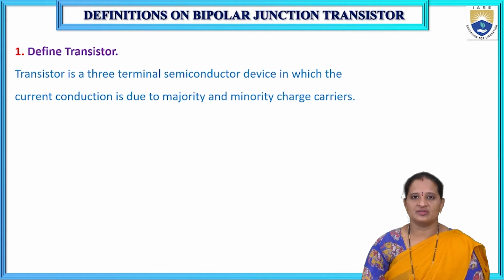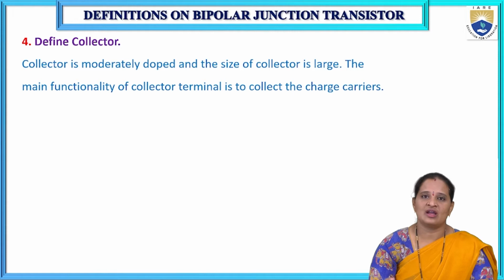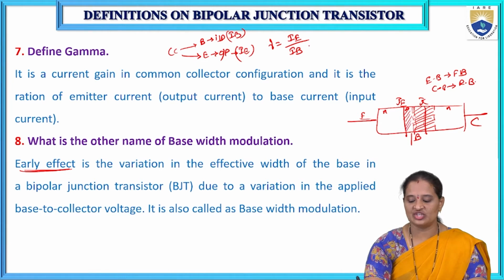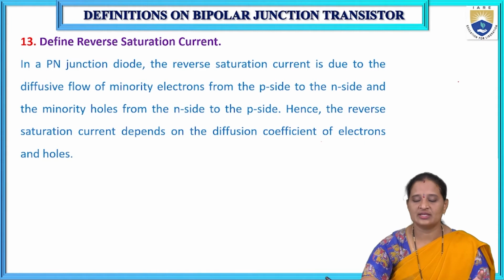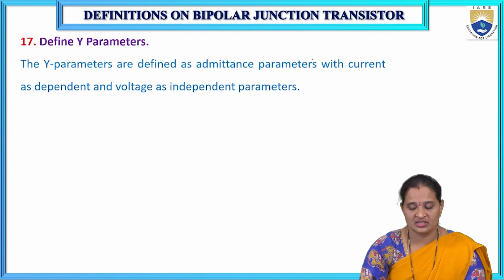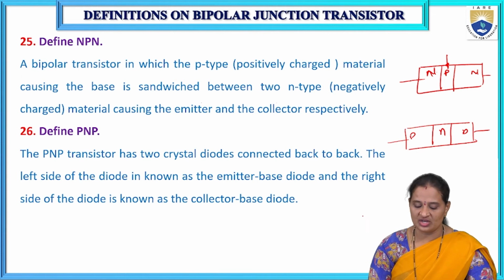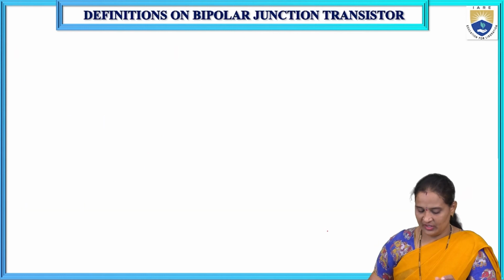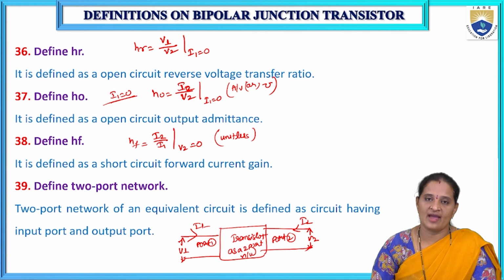Bipolar Junction Transistor - Definitions and Terminology by Ms. S Swathi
Bipolar Junction Transistor - Definitions and Terminology by Ms. S Swathi | IARE
A circuit that converts ac voltage of main supply into pulsating dc voltage using one or more PN junction diodes is called rectifier.

Telangana, India.